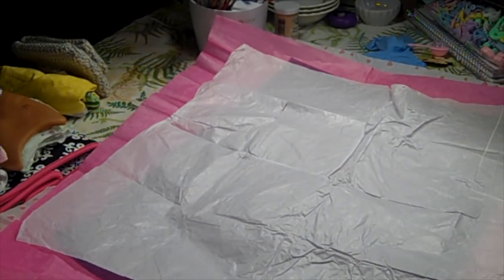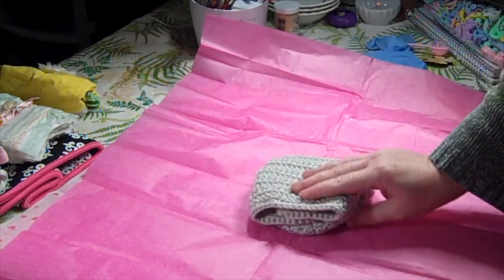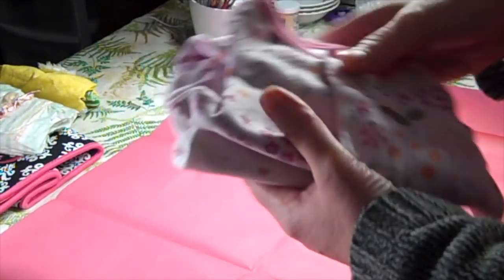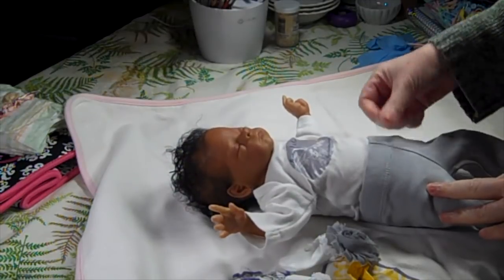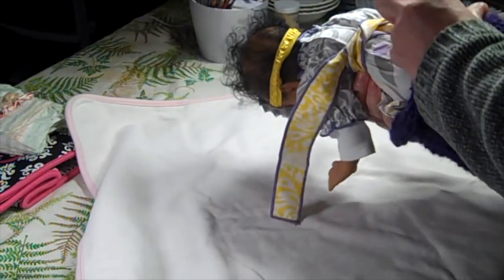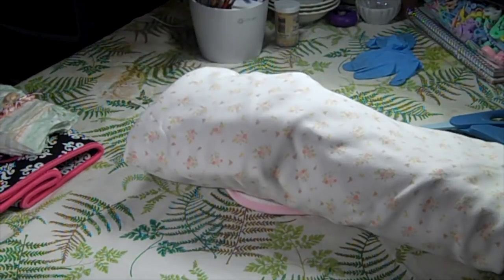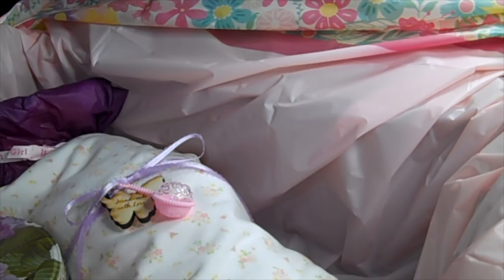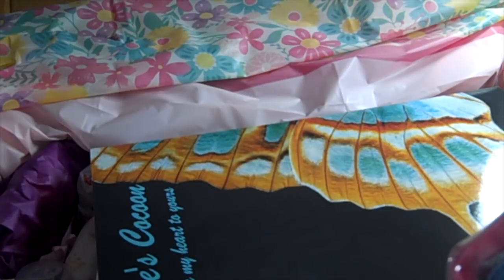Box packing of reborn baby Mumma's Lil Monkey!!!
Come see the box packing of Mumma's Lil Monkey!!!  I did remember to take her out and wrap her in bubble wrap before sending her off to her mommy ;-)

Here is a link to Nicole's channel, she is the one who made the lovely knit items so feel free to reach out to her if you are looking for any knit times!!!

If you are interested in adopting a baby from me please watch this video as it will answer most of the questions you may have: